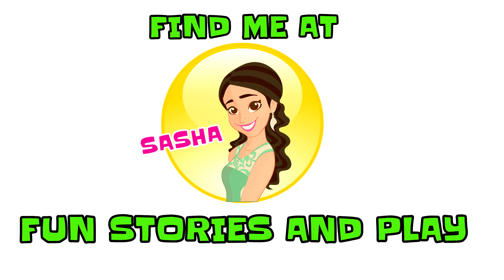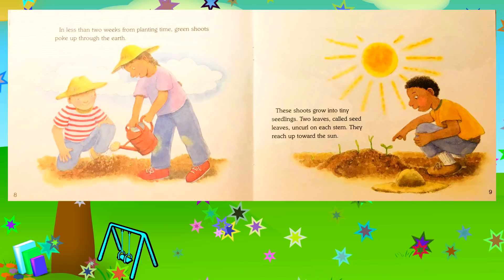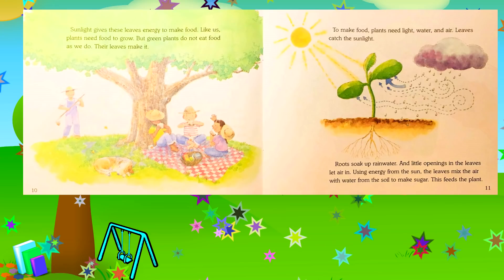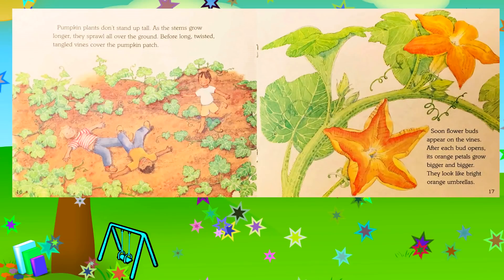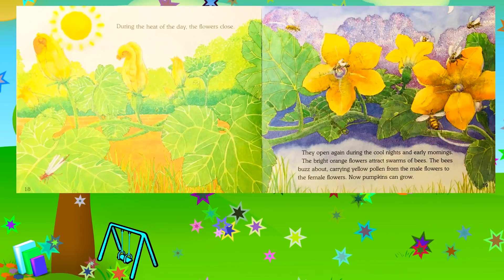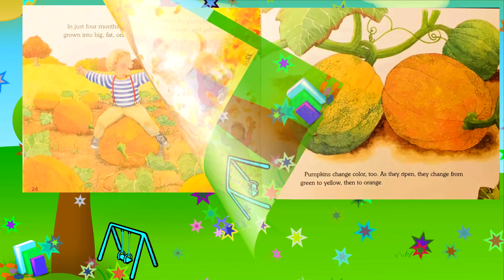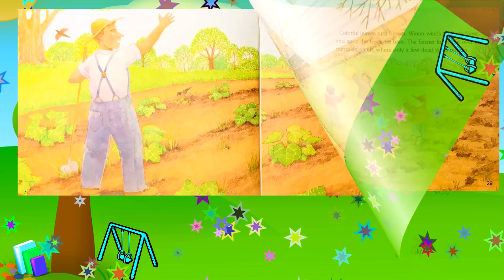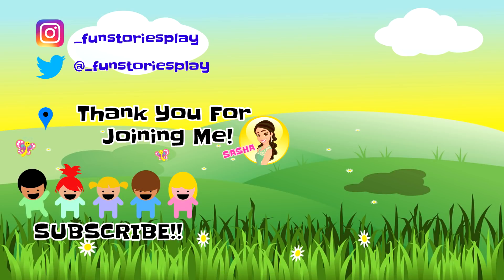FROM SEED TO PUMPKIN - Kids Stories Read Aloud | Childrens Read Along | Fun Stories Play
From Seed to PUMPKIN By Wendy Pfeffer

Book Summary:
Pumpkin life cycle. Pumpkins can be baked in a pie or carved into jack-o'-lanterns, and pumpkin seeds can be roasted for a healthy snack. But how does a tiny seed turn into a big pumpkin?

GRADE LEVEL: PRE K - 2
GUIDED READING: K

Author: Wendy Pfeffer (2004)
Illustrated by: James Graham Hale (2004)
Copyright: Scholastic Inc., HarperCollins Publishers (2004)

If you like this story 📚 & Fun Stories And Play, give this video a 👍"thumbs up".  Also please share with more friends☺  - the more the merrier!!

** 👀 See if Dolly Parton's Imagination Library is on your area **